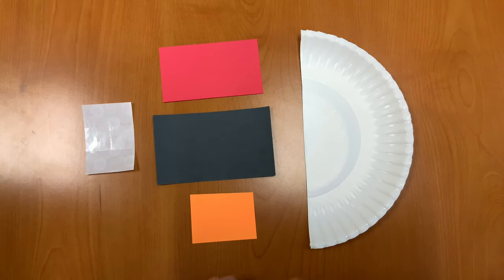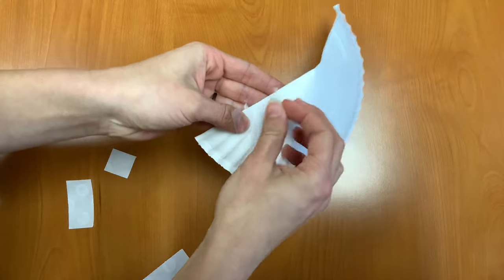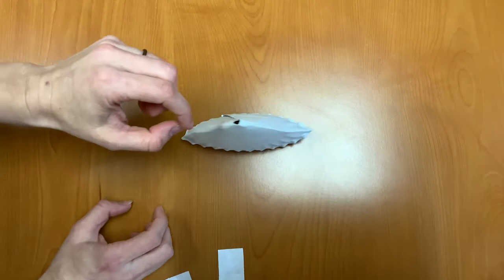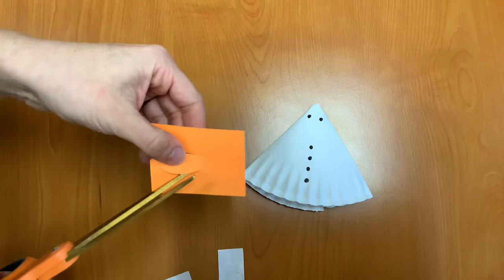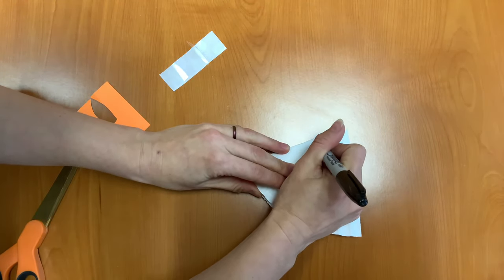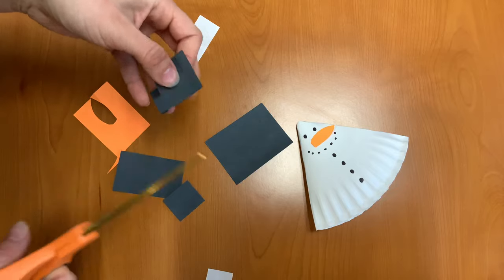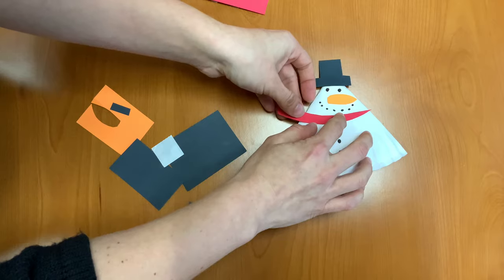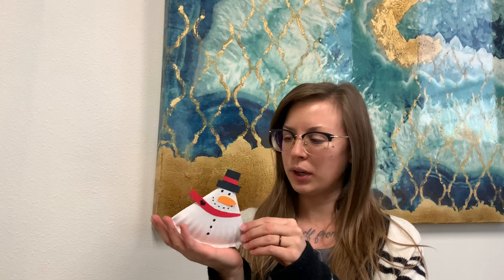Rocking Snowmen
Craft your own rocking snowman friend!